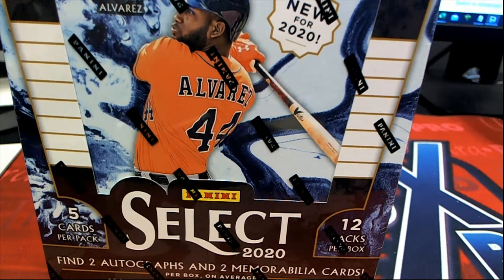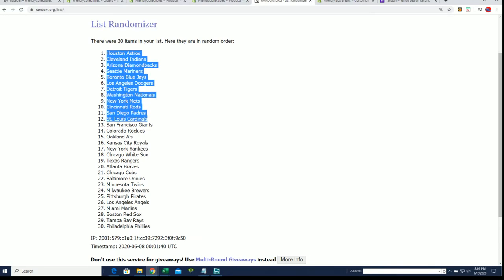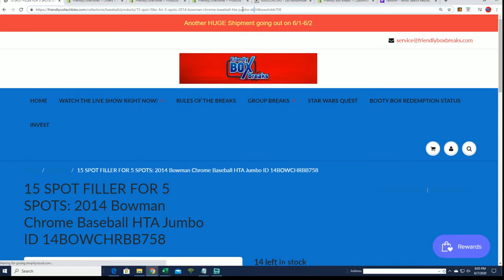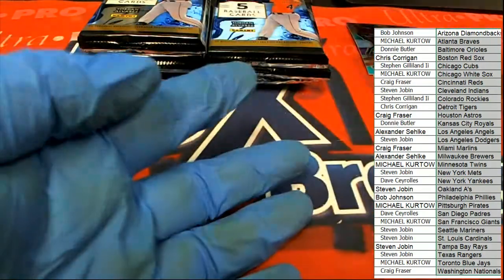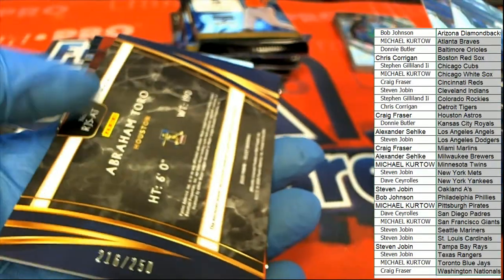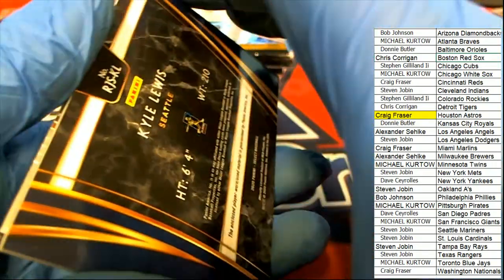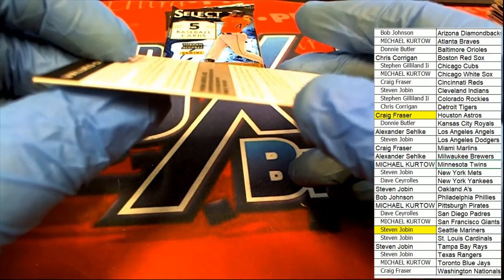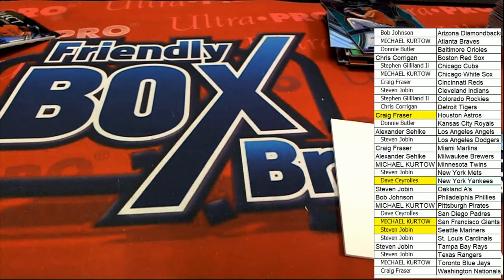2020 Panini Select Baseball ID 19SELECTBB211